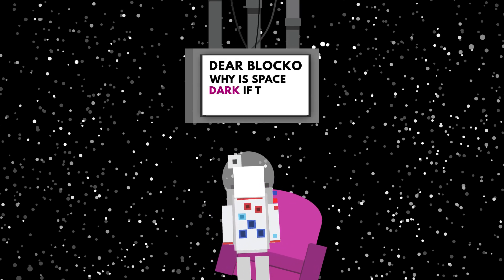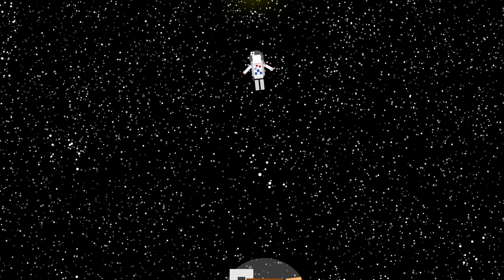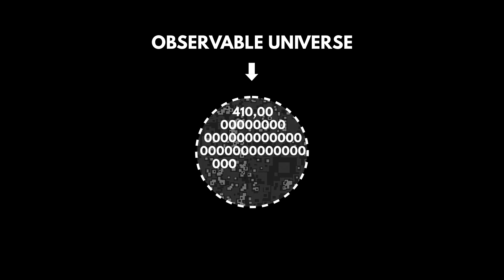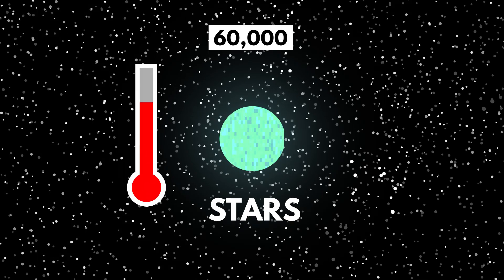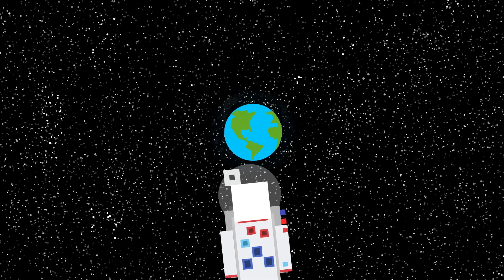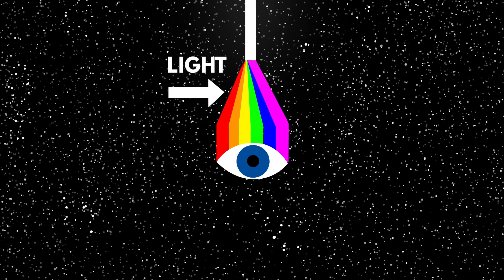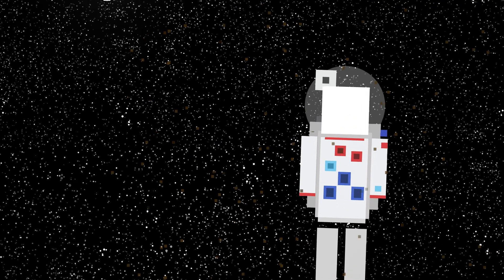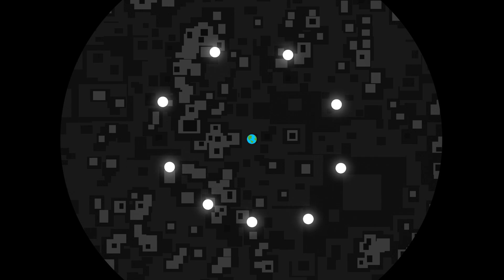Why Is Space Dark if the Sun Is So Bright? 🌌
The Sun shines with unimaginable power, and the universe is packed with countless blazing stars. So why does space still look so dark? It turns out, the answer has to do with how light moves and what happens as the universe expands. Let’s break it down!